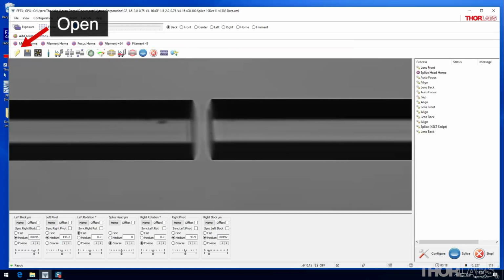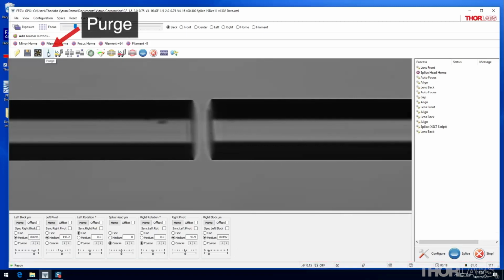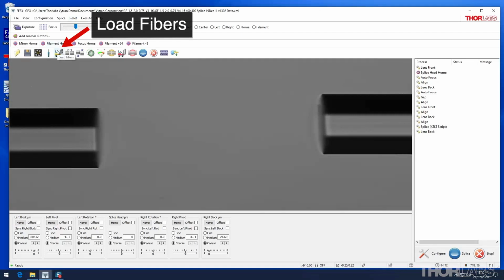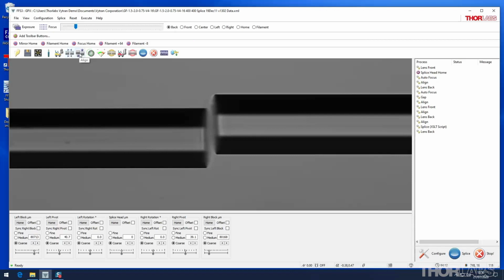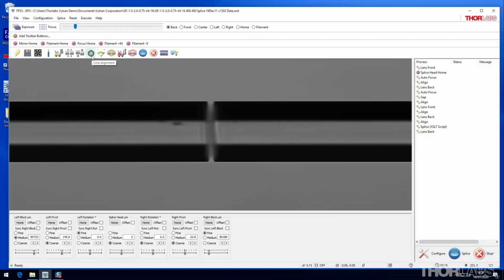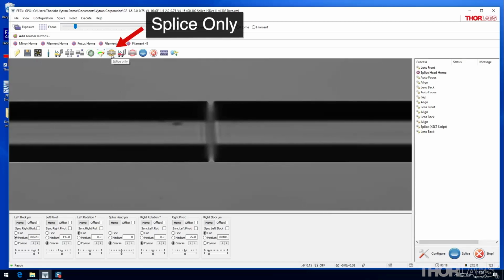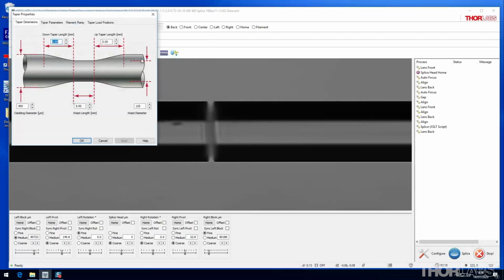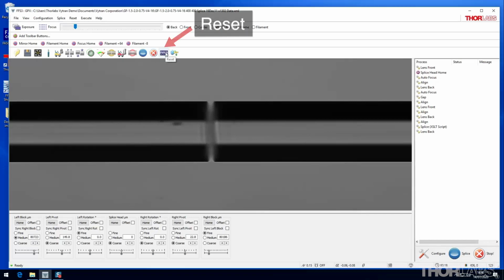FFS3 Main Toolbar Functions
This video describes the functions that can be accessed through the Main Toolbar of the FFS3 software. FFS3 is the graphical user interface (GUI) that is used to control our GPX Glass Processors, LFS Large Fiber Splicers and FFS2000 Fiber Workstation.

For more information on FFS2000 Workstations for splicing SM, MM and PM fibers, please

0:00 Title
0:23 Open
0:35 Save
0:42 Fan
0:54 Purge
1:24 Load Fibers
1:44 Gap
1:57 Align
2:25 Core Alignment
2:37 Active Alignment
3:04 Splice Only
3:16 Load Taper
3:26 Taper
3:37 Blue Button
3:45 Stop
4:02 Reset
4:11 Initialize